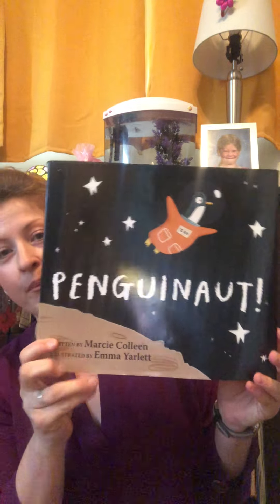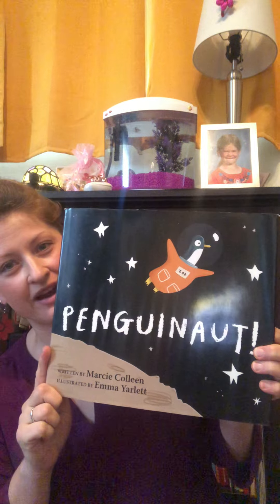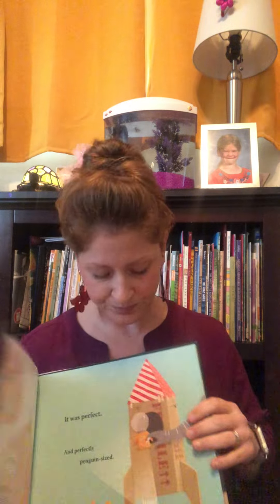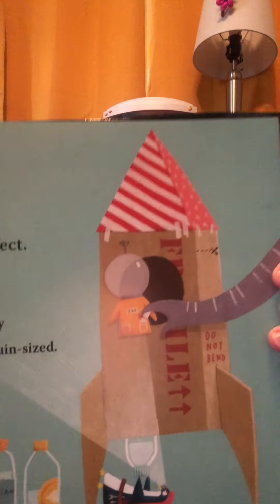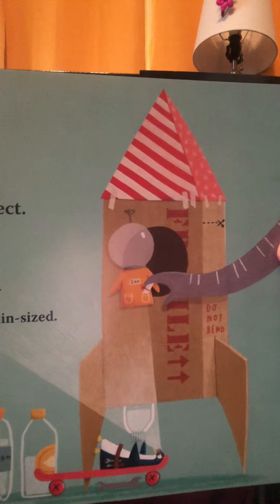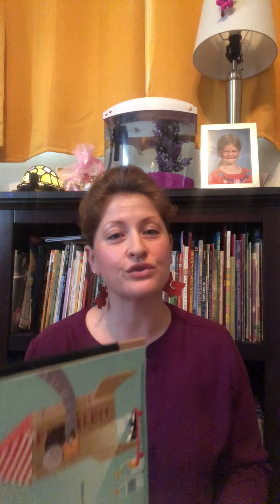Story Station Tip: Making Observations